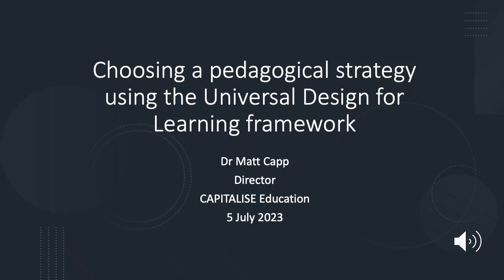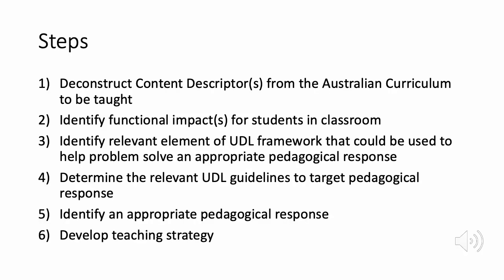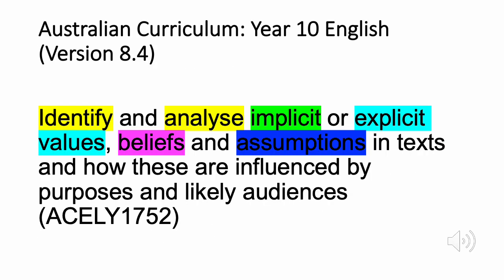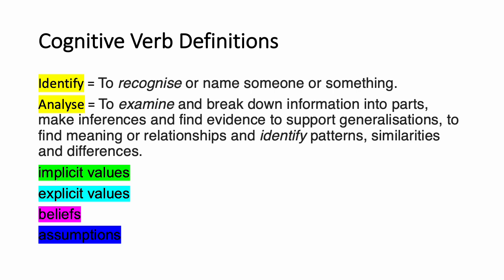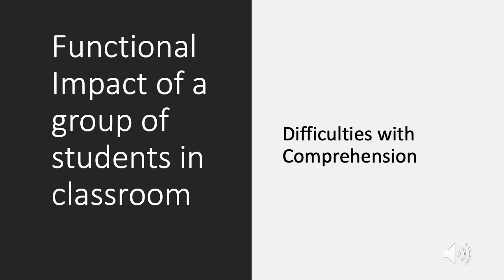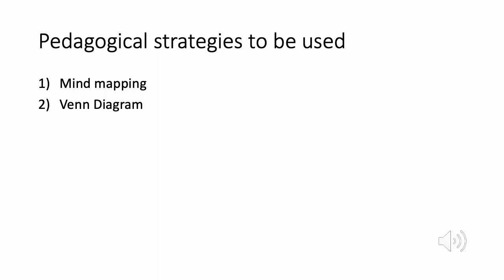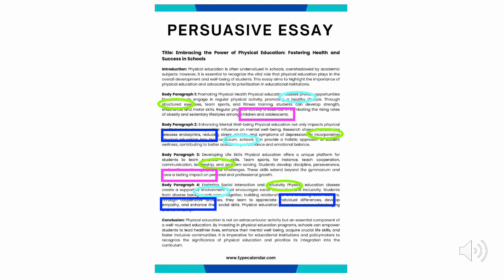Difficulties with Comprehension (Functional Impact)